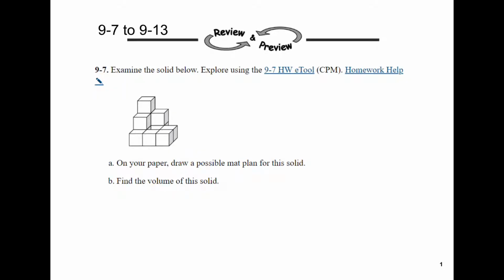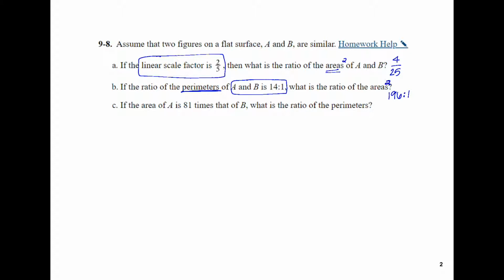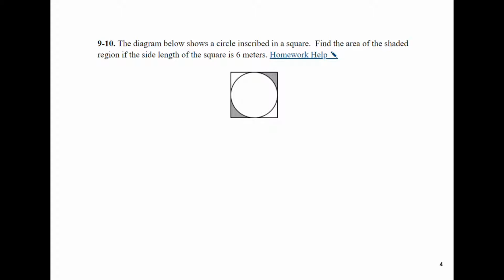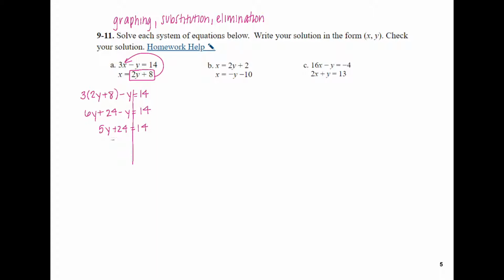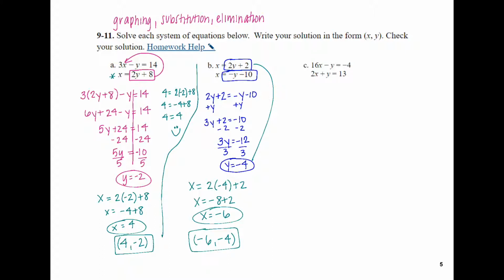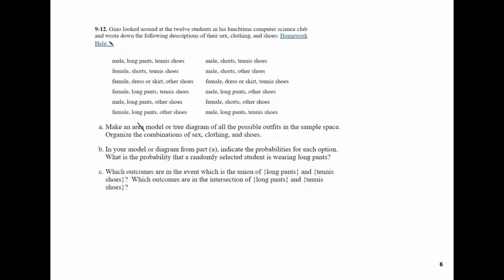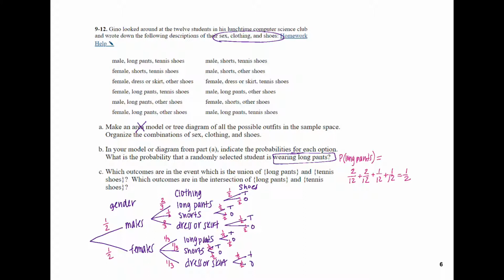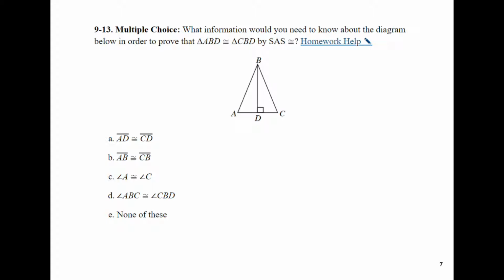9-7 to 9-13 AK